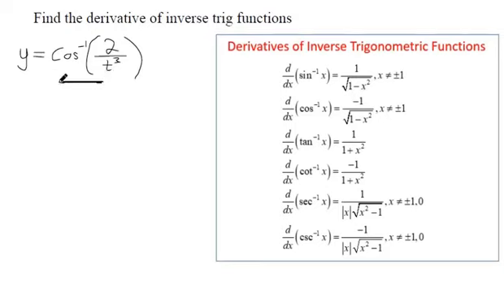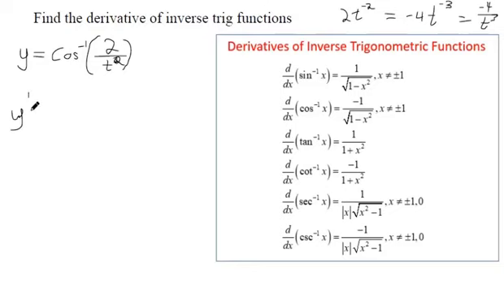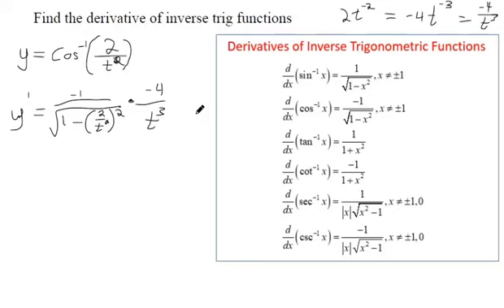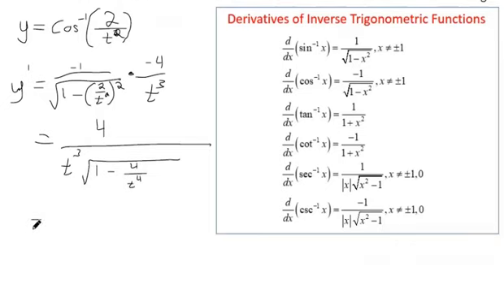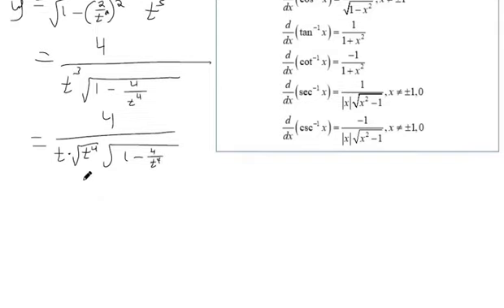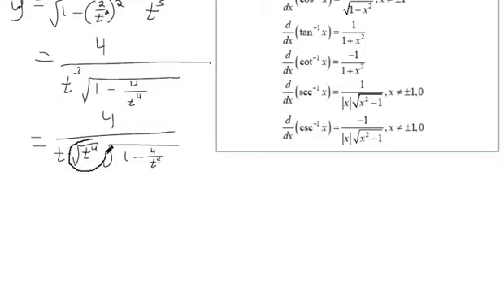Find the derivative of inverse trig functions 3